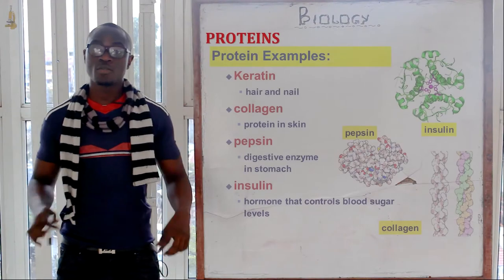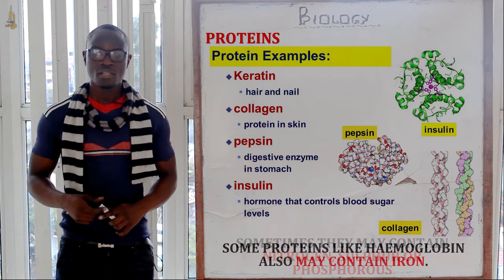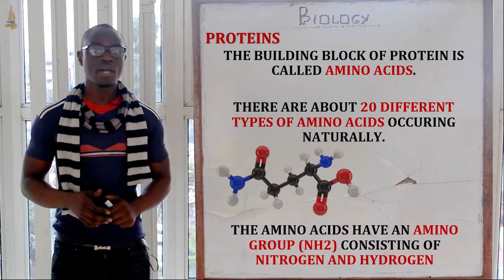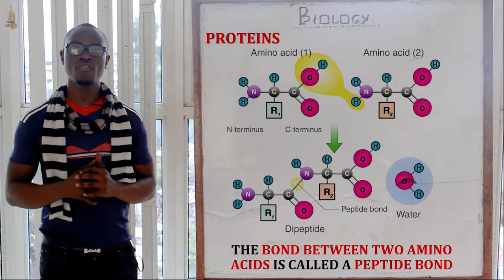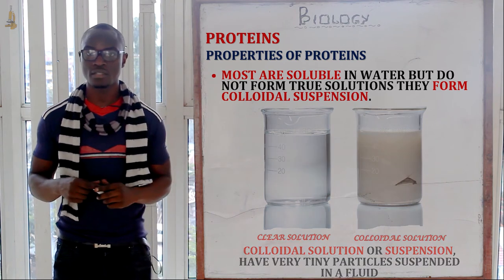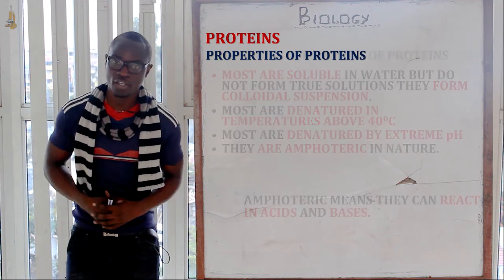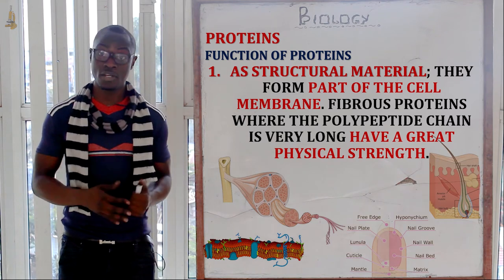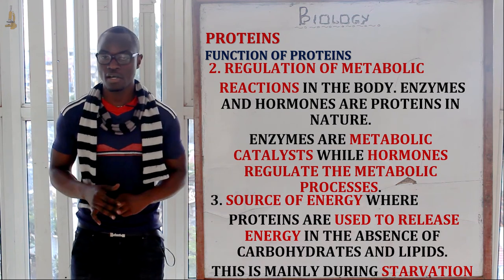17. Proteins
Another Detailed Videos to Be Uploaded Soon